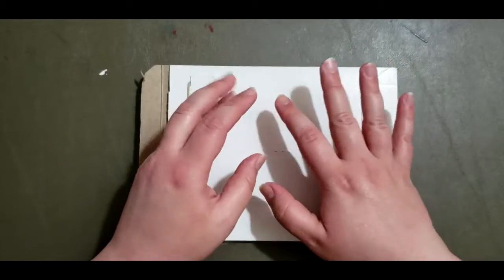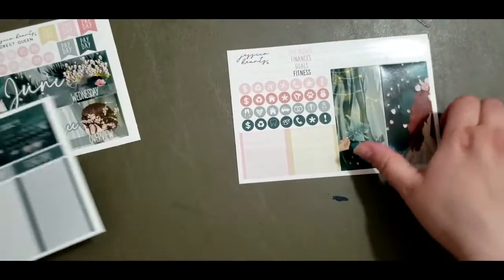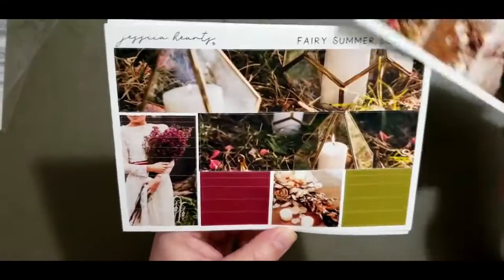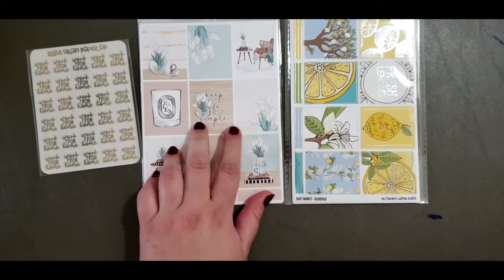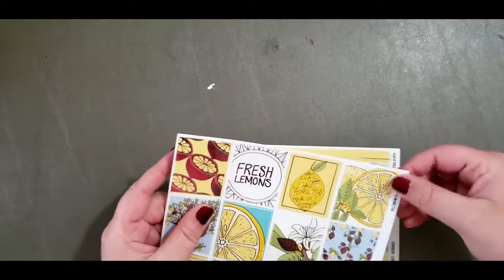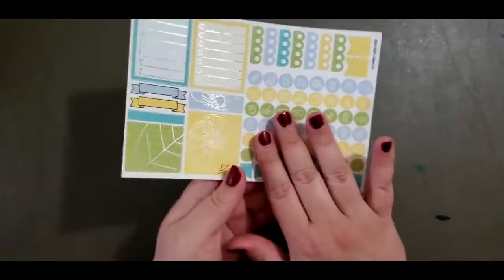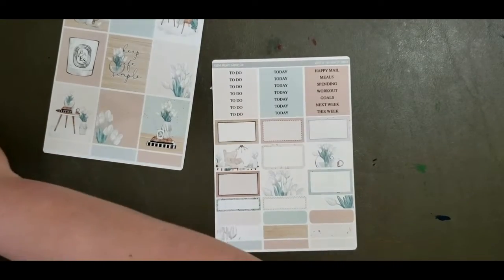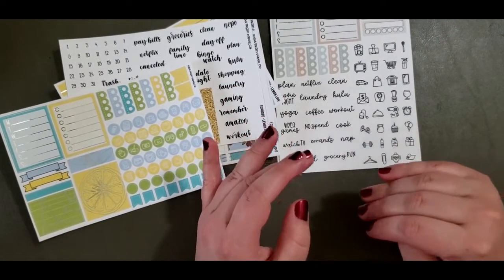Monthly Sticker Haul and Shop Spotlight | May 2020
Hi!  Welcome to another installment of Sticker Haul, everyone.  I hope you enjoy this monthly sticker haul and a look at new-to-me shop: Right Brain Paper Co

Items Featured:
RightBrain Paper Co:
 Lemon Love Weekly Kit (Old Format)
 Simply Life Weekly Kit (New Format)
 Work From Home (Foiled Script w/ Clear Backing)
  Unfortunately, Right Brain Paper Co is on vacation at the moment due to the Pandemic.
 Forest Queen June Monthly Kit- No longer Available 
 Fairy Summer Solstice  Weekly Planner Kit – No Longer Available 

Please recommend your favorite shops in the comments down below and let me know what you thought of any of the kits/shops talked about in the video.
I’d love to buy items from you to try.

I do not own any of the images used in this video that were not captured by my camera, and this video is not a paid promotion for or sponsored by any materials mentioned. All thoughts and opinions are expressed are my own.